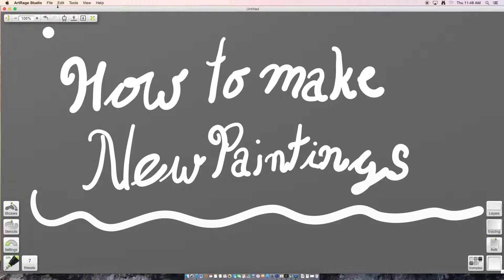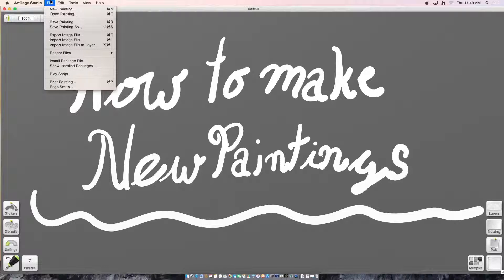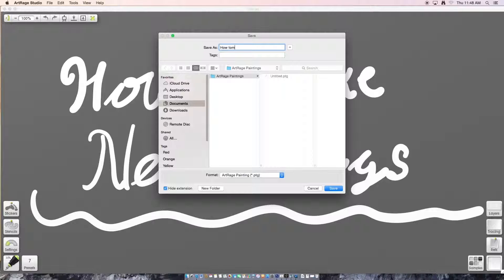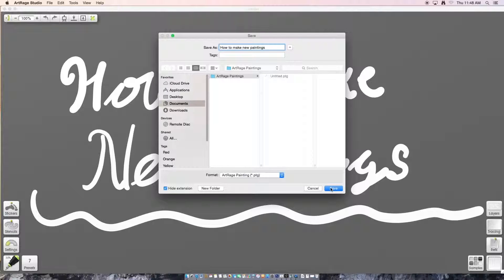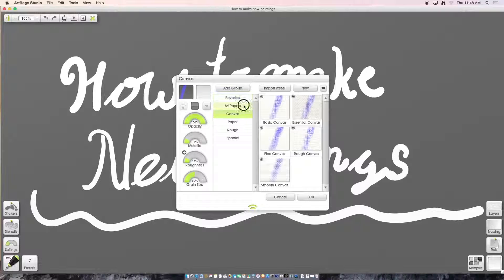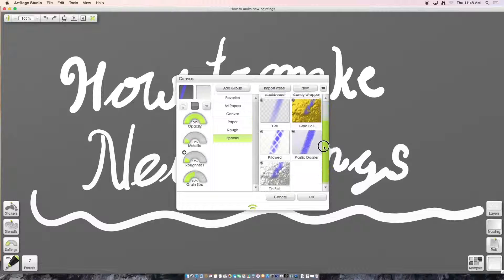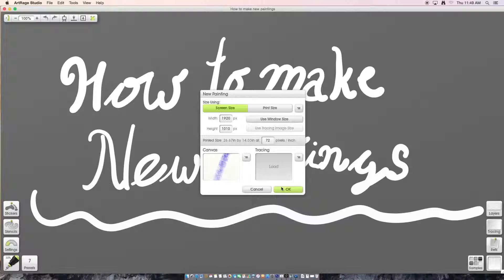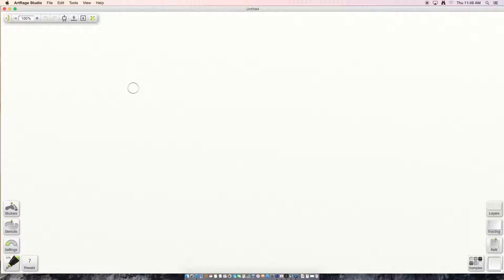How to make New Paintings using art rage